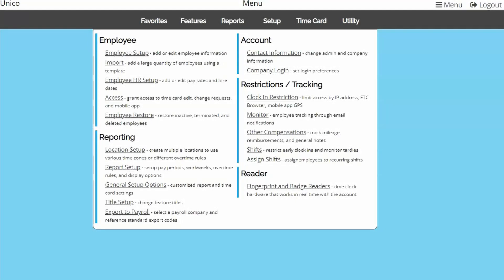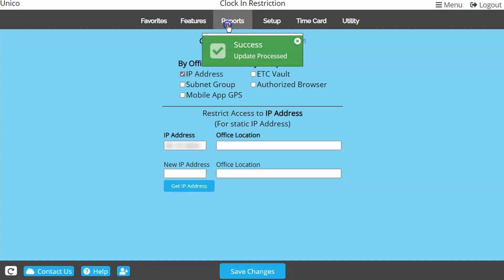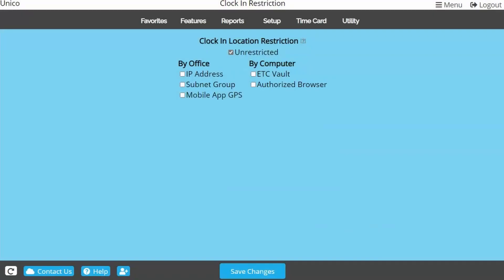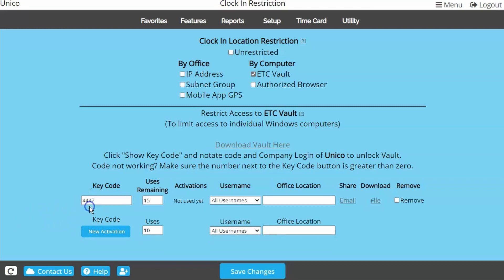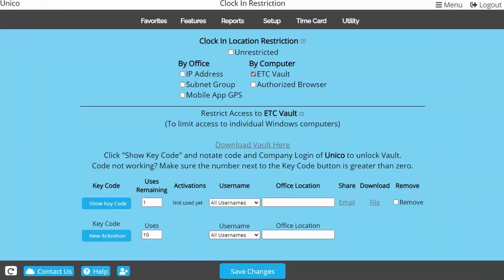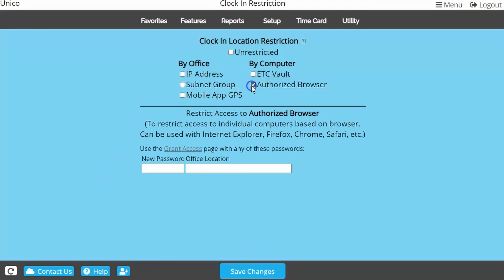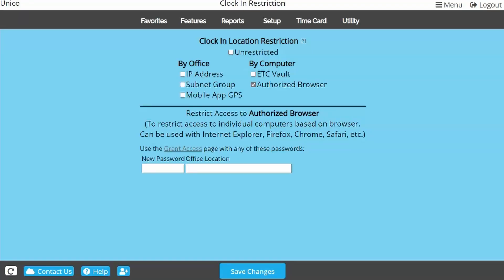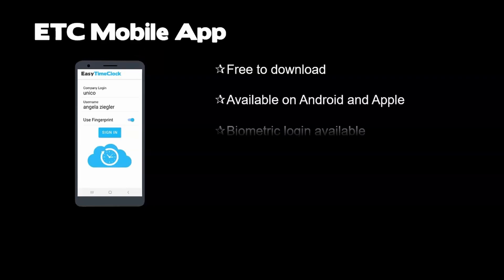Location Restrictions (V-5)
If you are wanting employees to be limited to certain locations for clocking in and out, you can utilize Clock In Restrictions, under Setup.

00:00 Intro
00:45 IP Address
01:54 Subnet Group
02:30 ETC Vault
05:08 Authorized Browser
06:49 Mobile App GPS